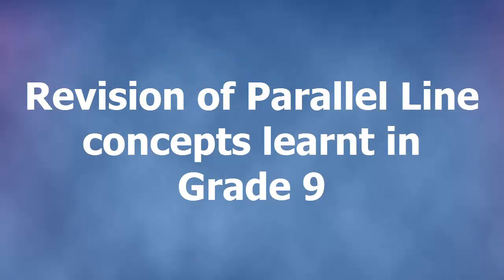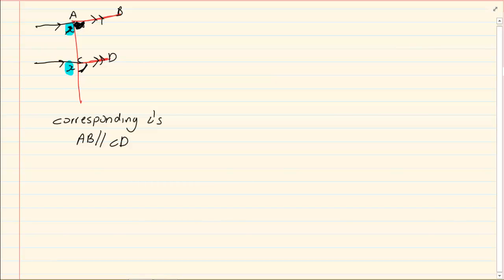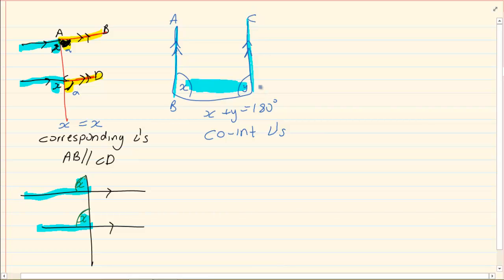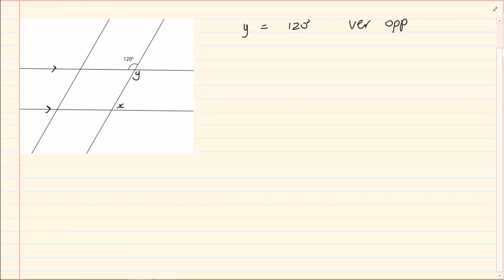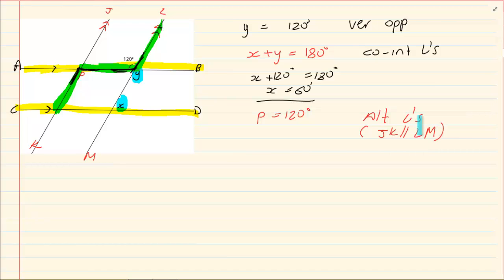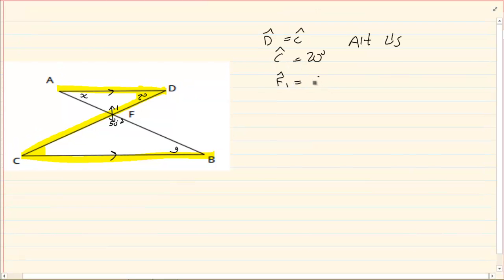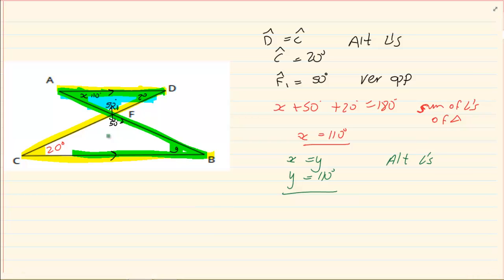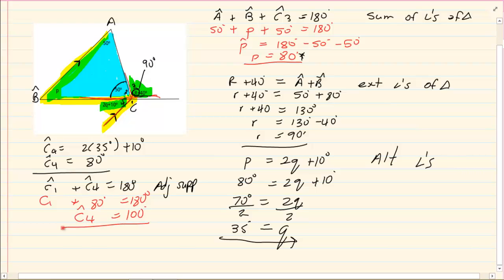Grade 10 : Euclidean Geometry : Revision of Parallel line concepts learnt in Grade 9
Hey Guys